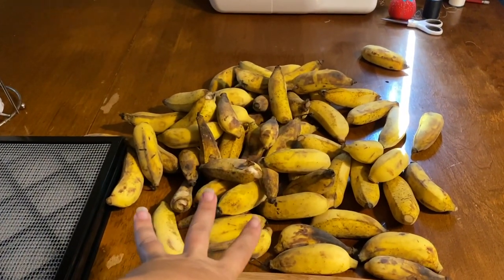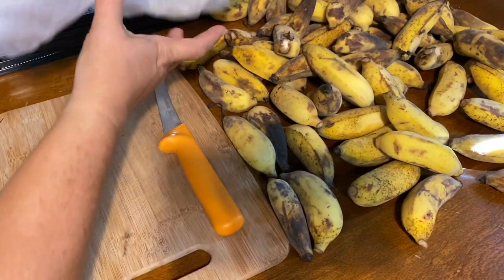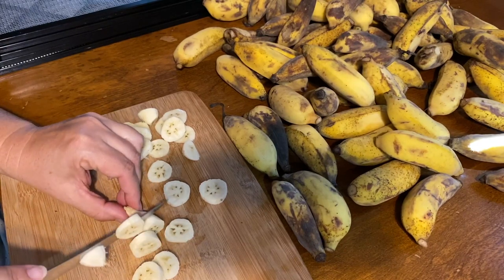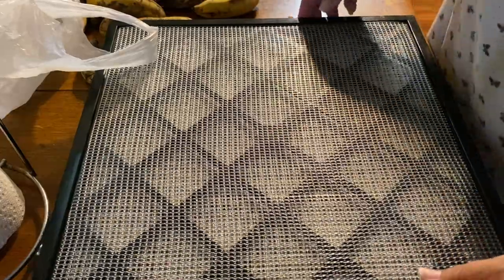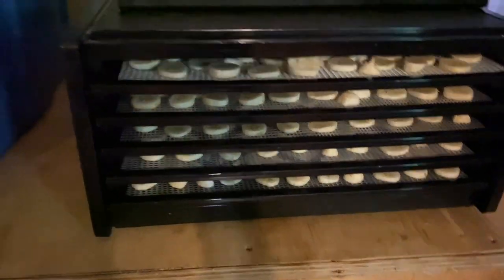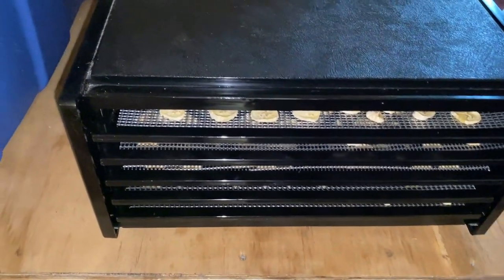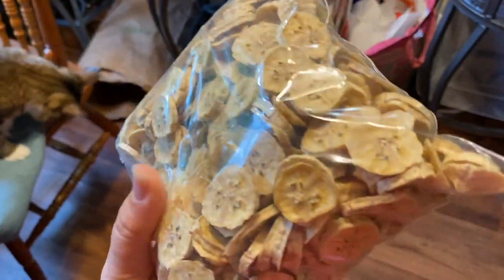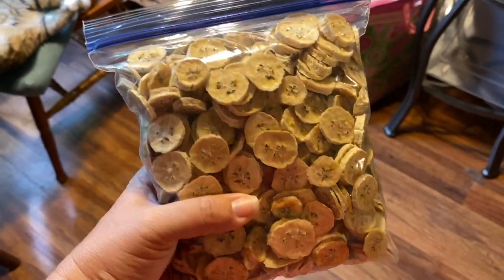How to Dehydrate Bananas | How to Save Extra Bananas | Drying out Bananas | How to Preserve Bananas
Amy shows you how to save extra or left over bananas in her Excalibur Dehydrator.  It is an easy process to preserve your harvest and just takes some prep work.

Follow us on:
witter @Foodforesters